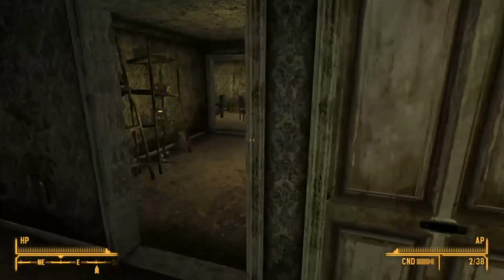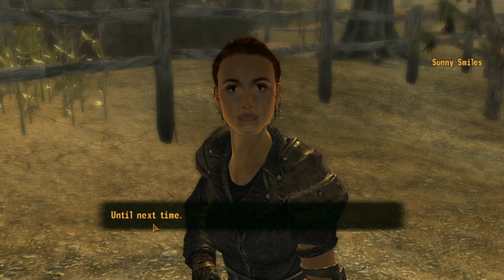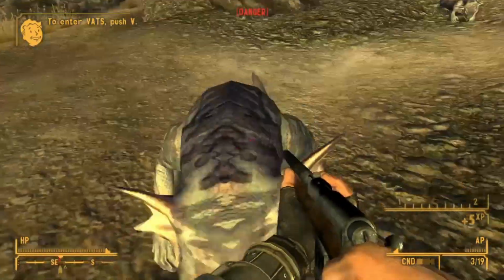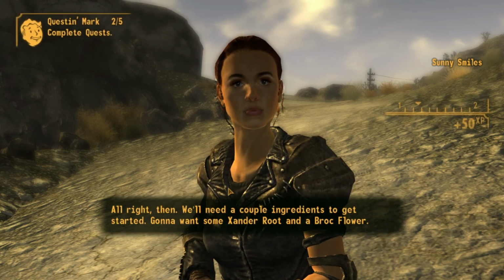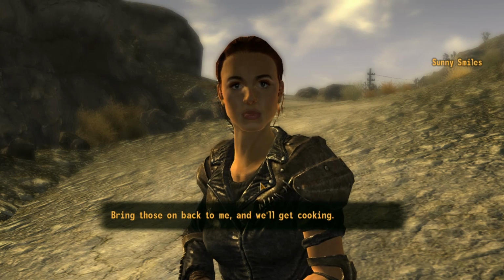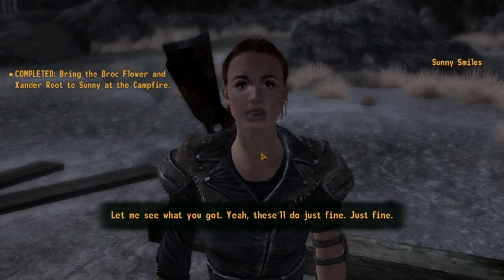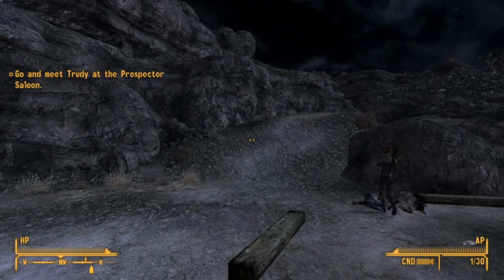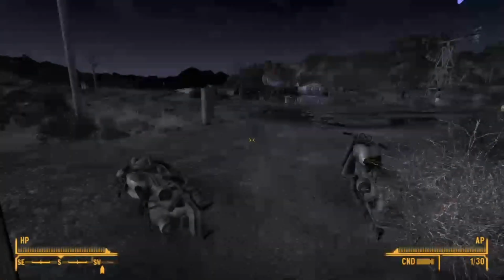Fallout: New Vegas Part 2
My continuing adventures behind the mystery of the Courier attack.